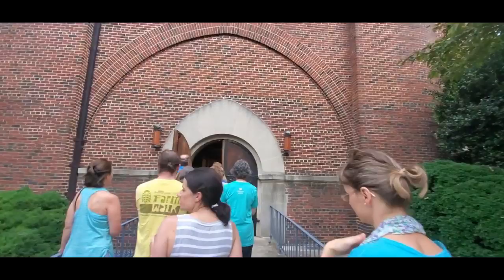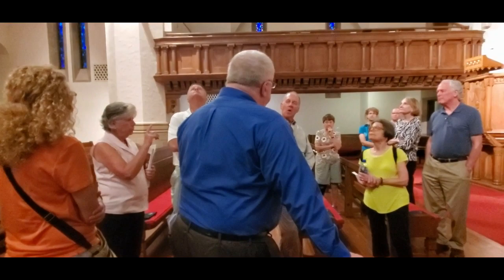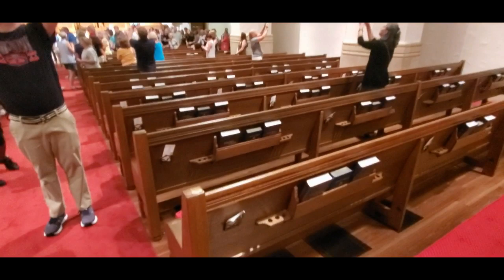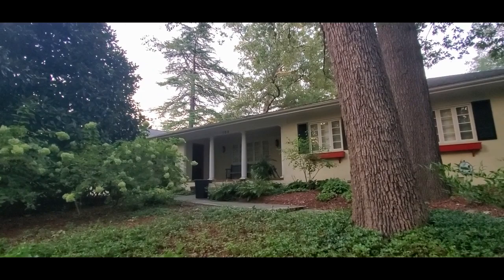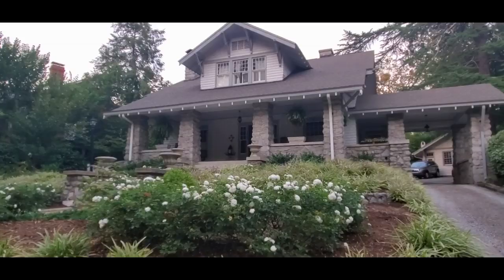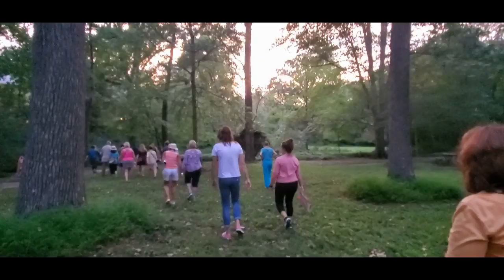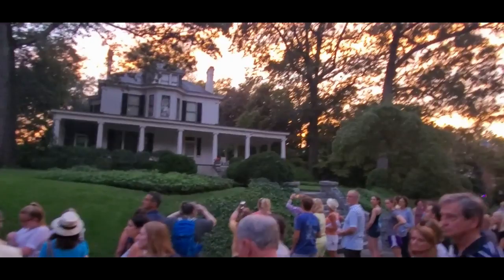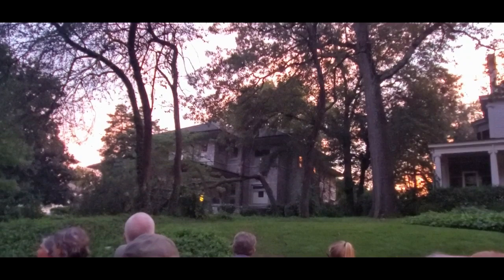Fisher Park Walking Tour | Greensboro, NC (Not ASMR)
This video isn't great, sound-wise or anything else-wise, but I wanted to share for those of you who might be interested in a little walking tour of the Fisher Park area of Greensboro.  It's just a small section of town.  I'm sorry you can't hear too well in some parts (and maybe TOO well in others).  I did the best I could under the circumstances.  A HUGE crowd came out for the tour, so it was hard to get into good spots for everything.

Here's some information about Fisher Park from Preservation Greensboro's page:

Fisher Park was the first Greensboro suburb planned and developed around a park and one of the earliest park suburbs in North Carolina.  British Army Captain Basil J. Fisher re-imaged a swamp and garbage dump into Greensboro's most fashionable Gilded Era addresses in 1901 when he donated the lowlands for the city's first park that still bears his name.  Residents took full advantage of ample lots overlooking the new park by commissioning the city's best architects to design sometimes palatial homes.

Today, the neighborhood is recognized as one of North Carolina's premier streetcar suburbs with architectural confections designed by Will Armfield, Raleigh James Hughes, Hobart Upjohn, and Albert C. Woodroof.